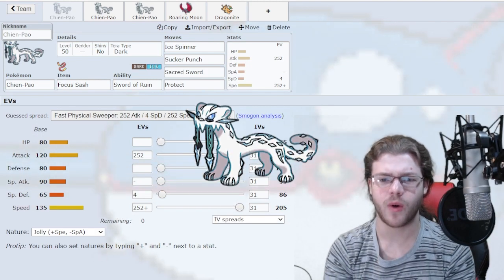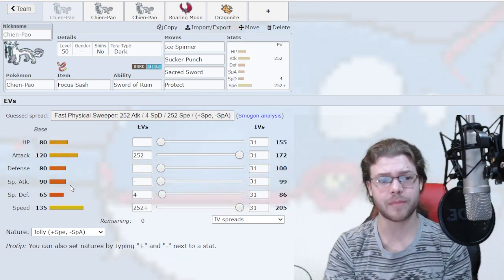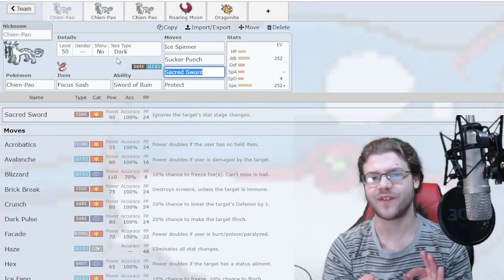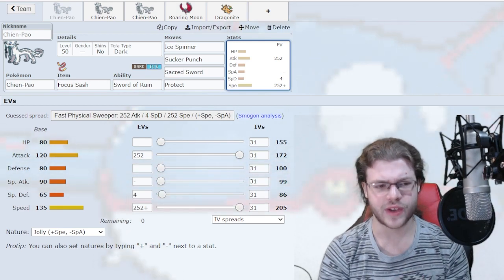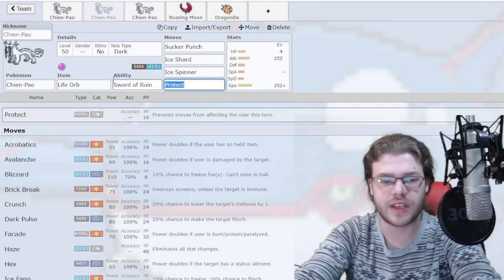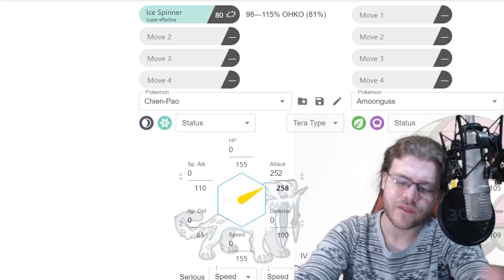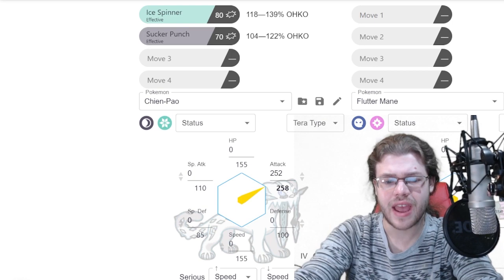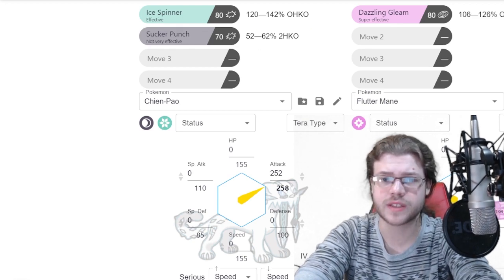Chien-Pao Competitive Guide | Pokemon Scarlet & Violet VGC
Today we take an in-depth look at Chien-Pao, one of the new ancient legendary Pokemon that were introduced in Scarlet & Violet. Chien-Pao has a broken new ability called Sword of Ruin that lowers the Defense of all other active Pokemon by 25%, which allows for some very powerful Physical attacking Hyper Offense strategies. With the format filled with Flutter Mane Chi-Yu teams, it's nice to have an incredibly viable Physical attacking strategy as well. Chien-Pao synergizes nicely with Pokemon like Roaring Moon, Dragonite, Great Tusk, Iron Hands, Garchomp and many more Physical attacking Pokemon.

-Timestamps-

00:00 - Overview
2:08  - Sets
5:41 - Options
6:41 - Damage Calcs